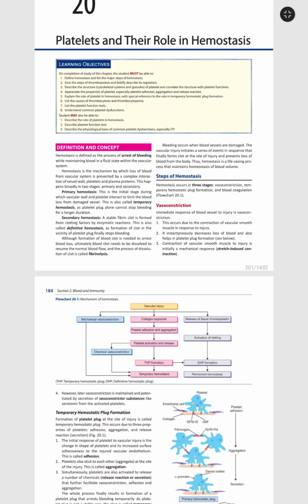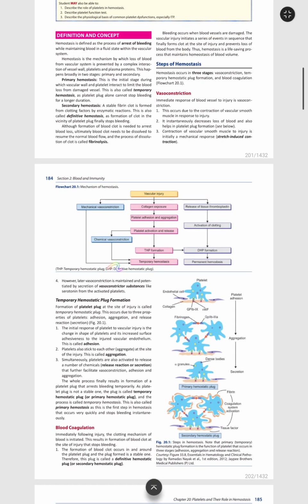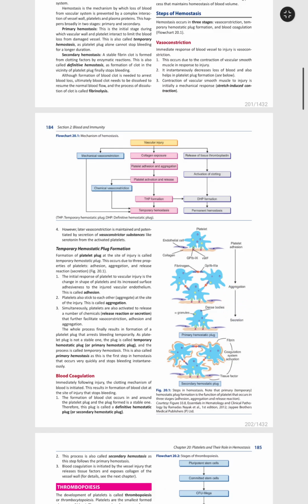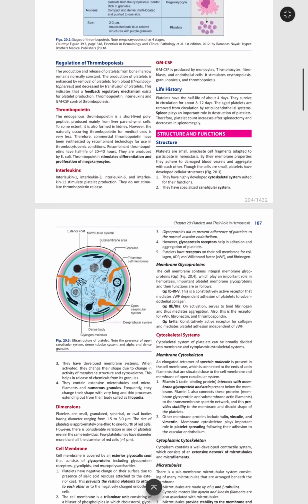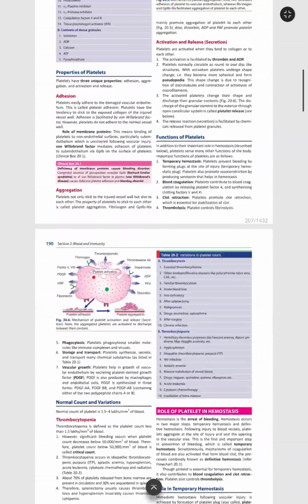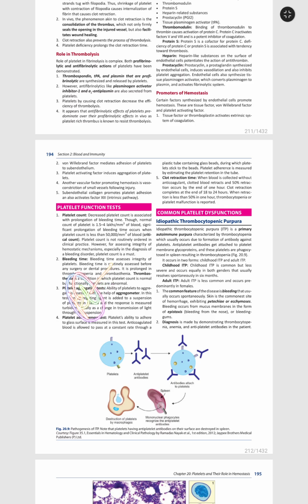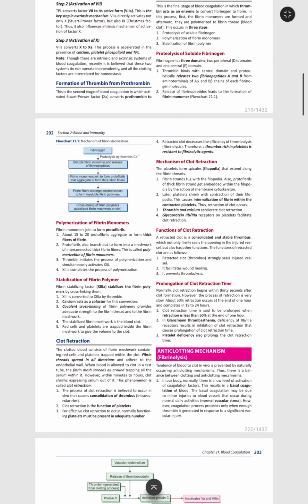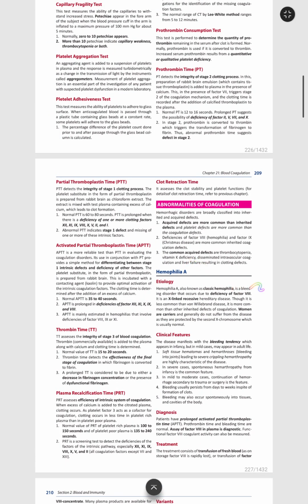PlAt-E-LeT my plate, feat. MY MAN (GK PAUL) || PART 6 im tired someone help